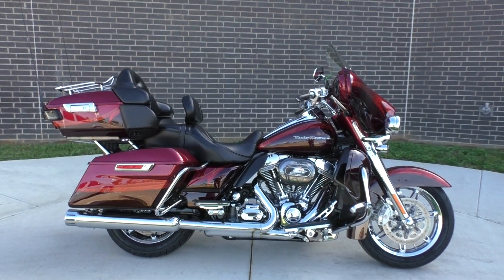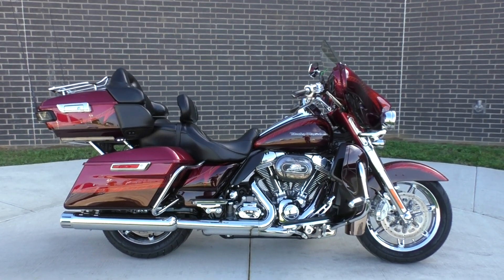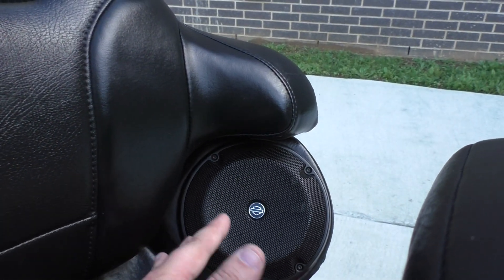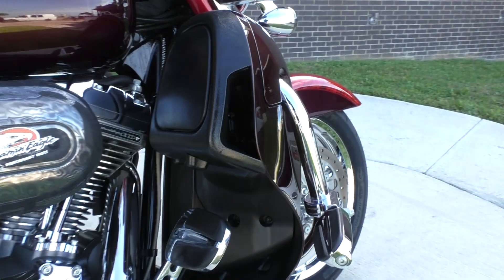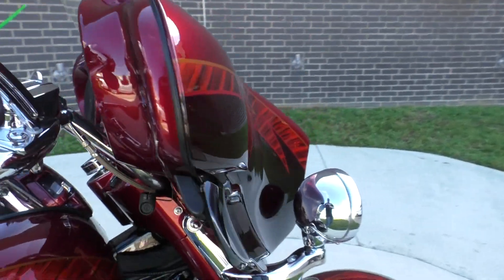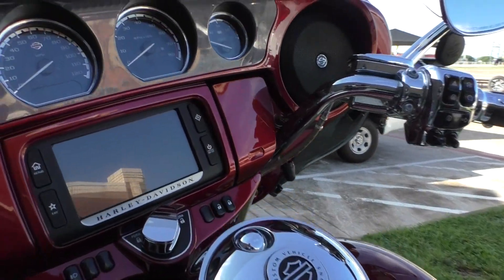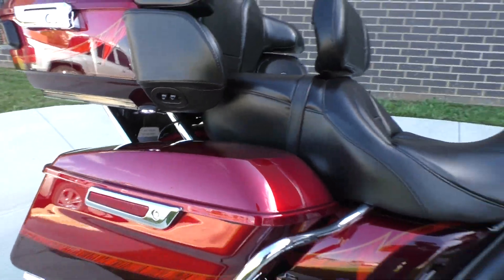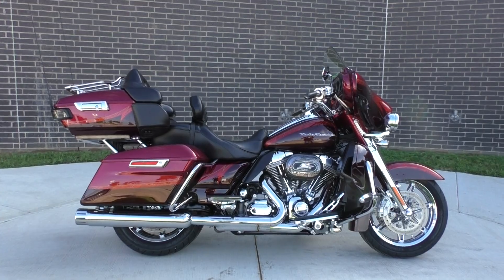958920 2014 Harley Davidson CVO Ultra Limited FLHTKSE